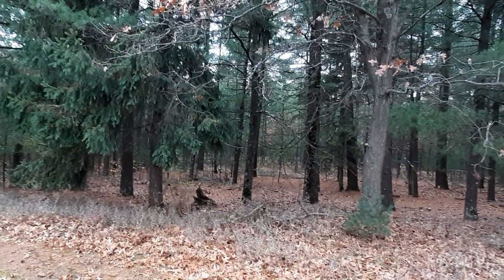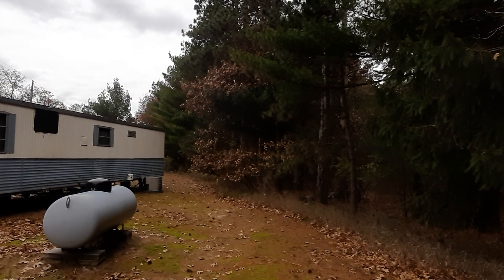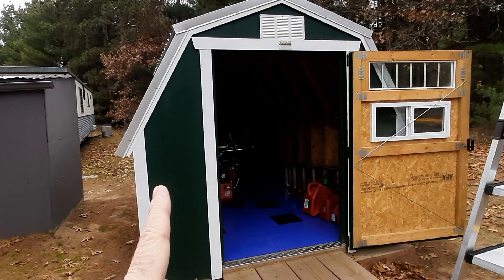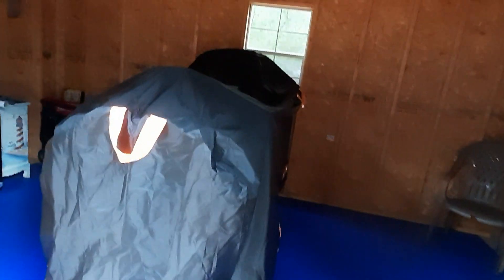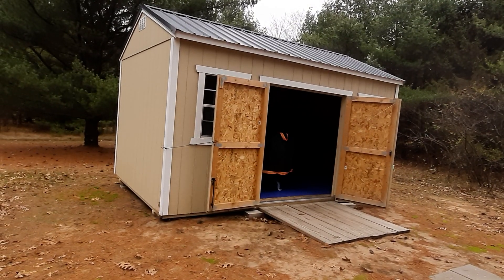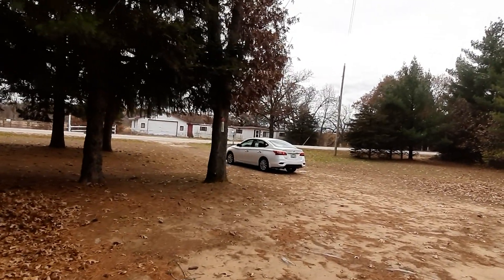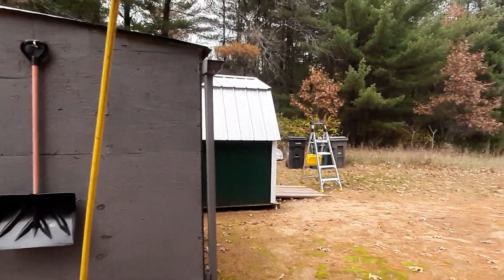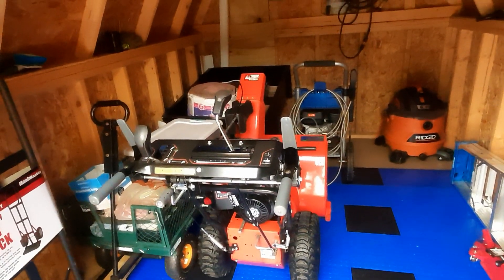getting ready for winter